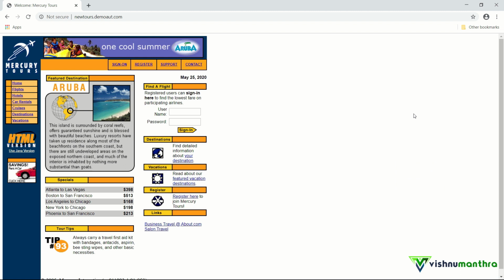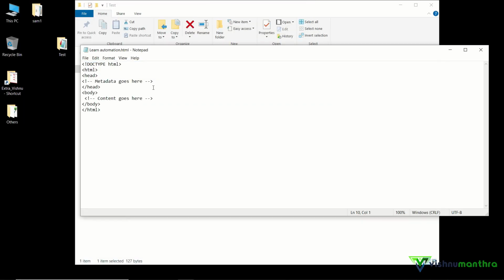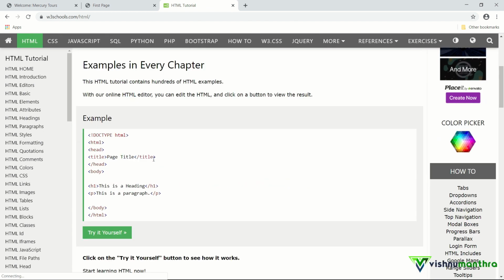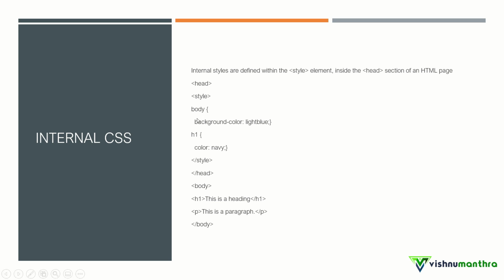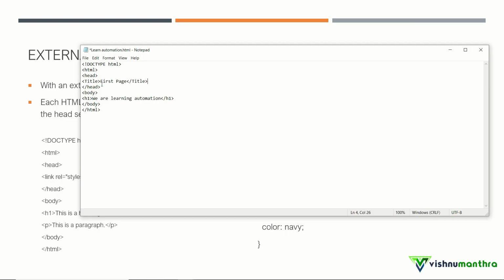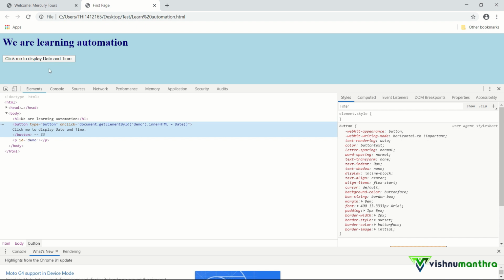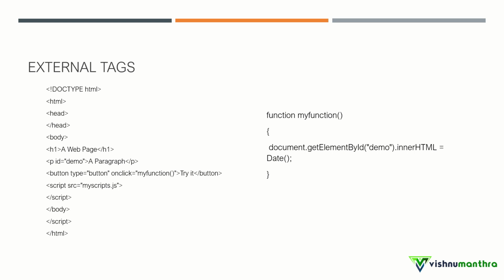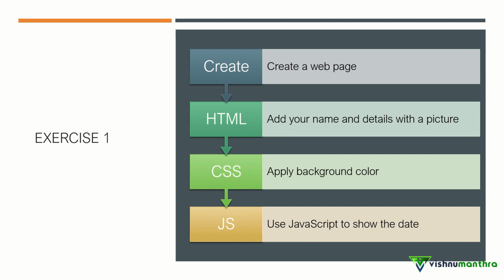Learn Selenium C# Automation - 3. Web page Anatomy | HTML | CSS | JavaScript | Basics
Learn about HTML (Hypertext Markup Language), CSS (Cascading Style Sheets) & JS (JavaScript) in this video. This will help you to understand how web pages work. Create a strong footing for learning Selenium controls by watching this video